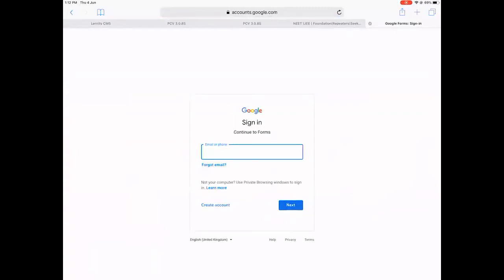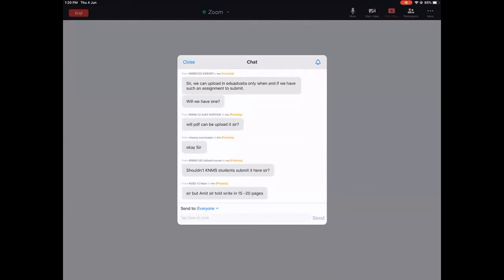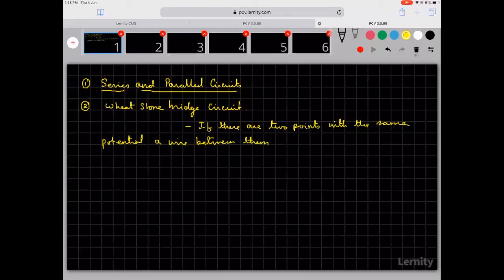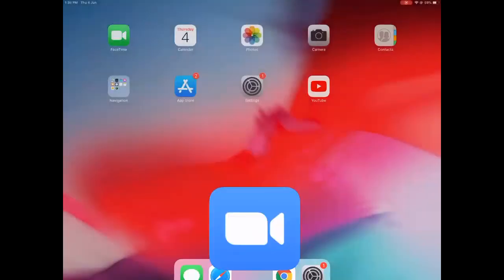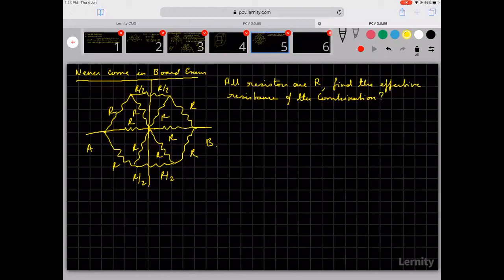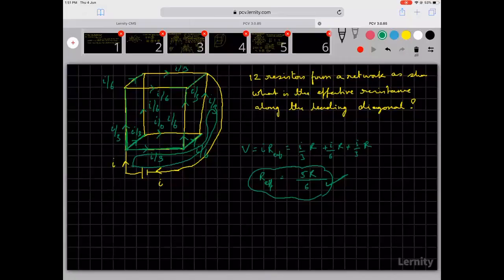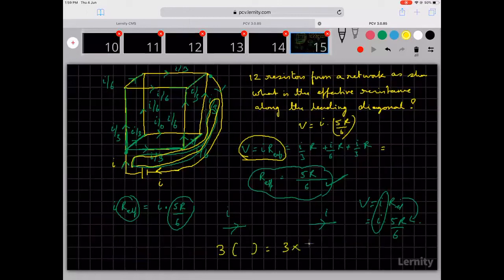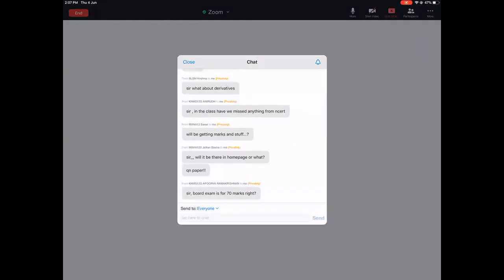JUN 04 - 12th Jee - Physics | R.V.S. Murali | LC